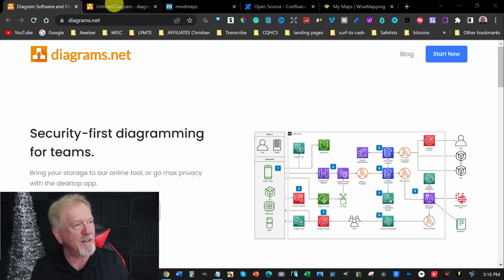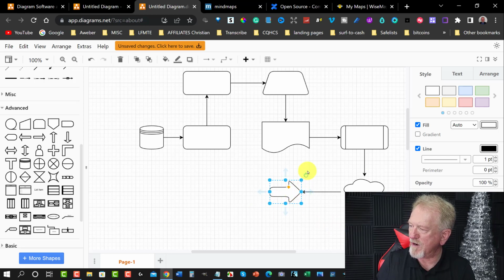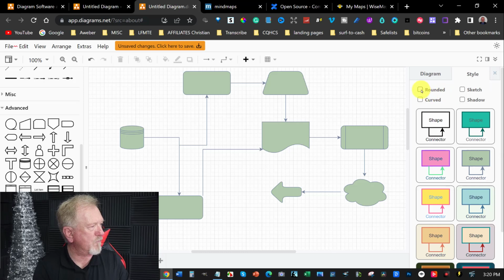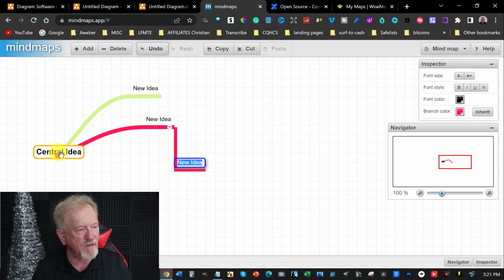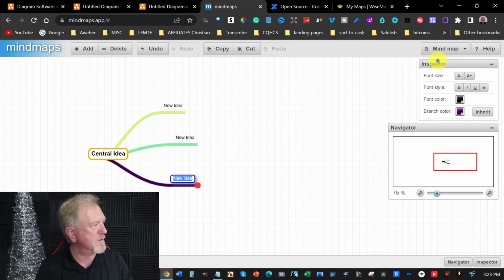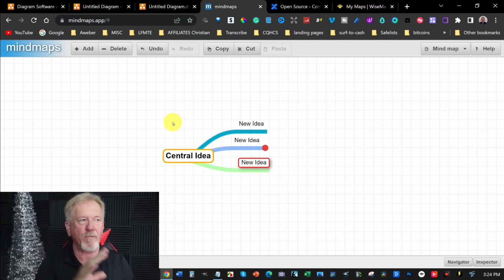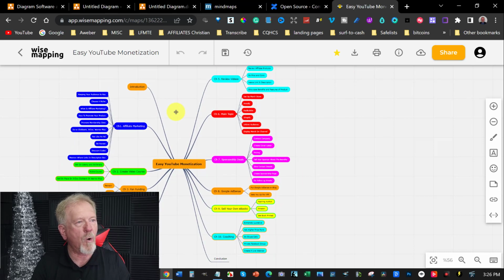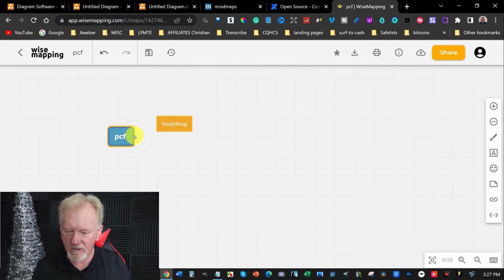Another 3 Free Mind Map Tools! Not Free Trial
In this video, we will be discussing Another 3 Free Mind Map Tools! Not Free Trial

Product Code: ProductCreationFormula
𝗤𝘂𝗶𝗹𝗹𝗯𝗼𝘁 Paraphraser
𝗠𝘆 𝗢𝘄𝗻 𝗣𝗲𝗿𝘀𝗼𝗻𝗮𝗹 𝗕𝘂𝘀𝗶𝗻𝗲𝘀𝘀 𝗖𝗼𝗮𝗰𝗵 𝗝𝗼𝗵𝗻 𝗧𝗵𝗼𝗿𝗻𝗵𝗶𝗹𝗹